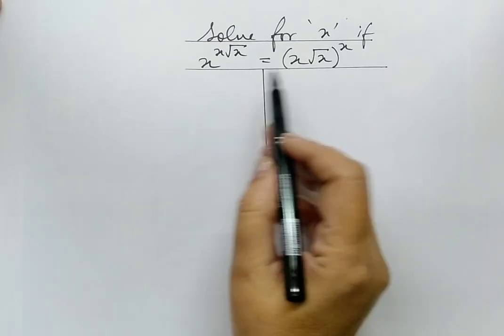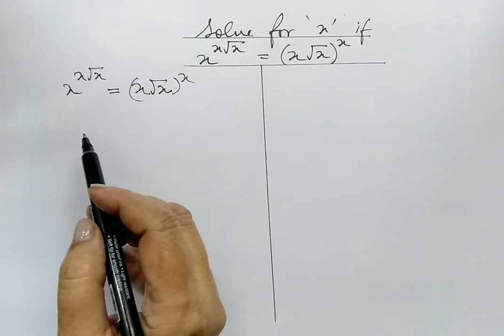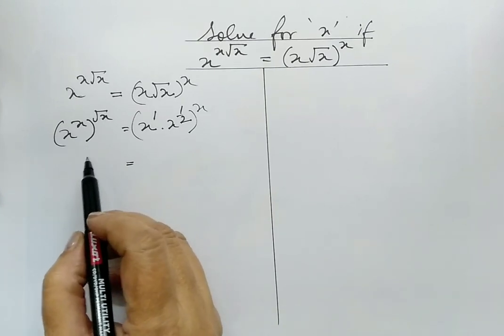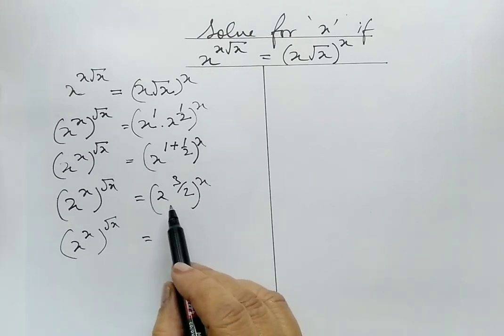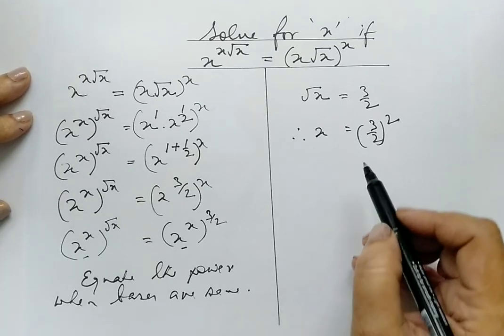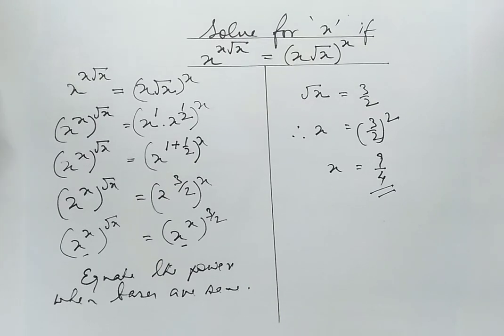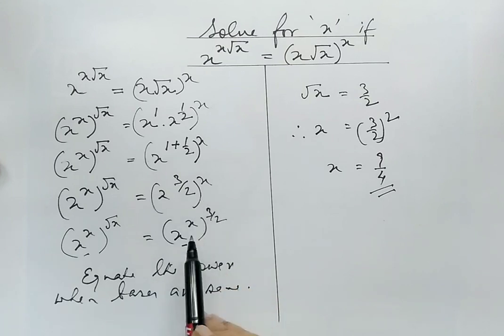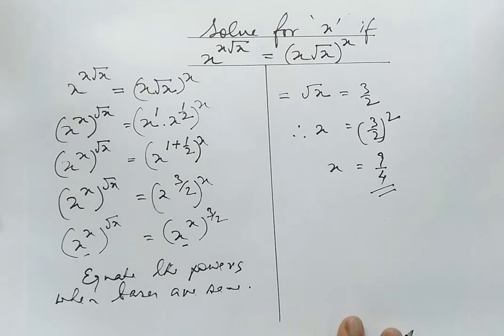The Trickiest Exponent Math Problem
"Crack the code of exponents with this intriguing equation: [x]ᵡ√x = [x√x]ˣ. In this video, we break it down step-by-step to help you solve for 'x' effortlessly. Ideal for math enthusiasts and students preparing for competitive exams, this tutorial offers clear explanations, tricks, and tips for tackling similar exponential equations. Watch now to master this concept!"